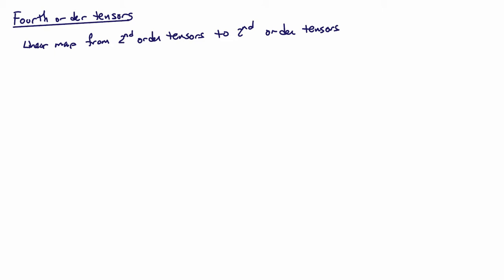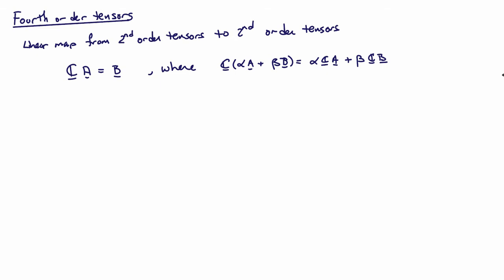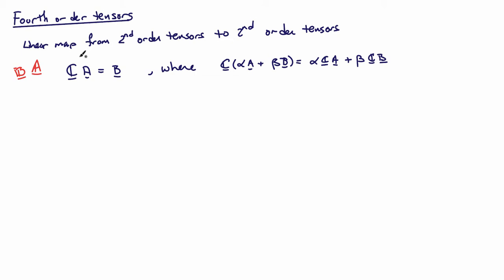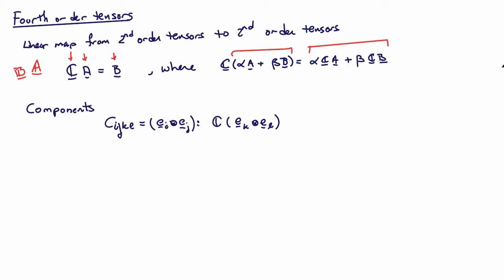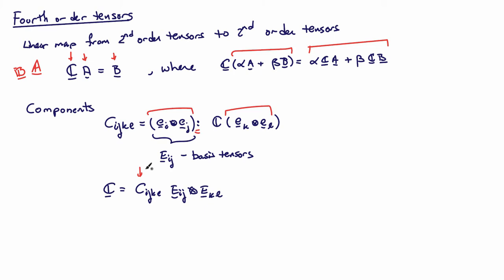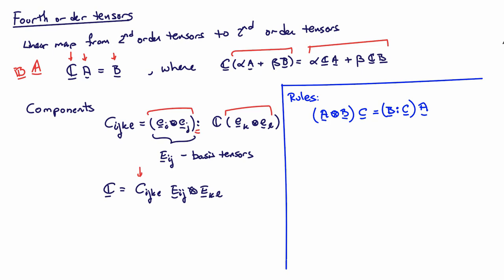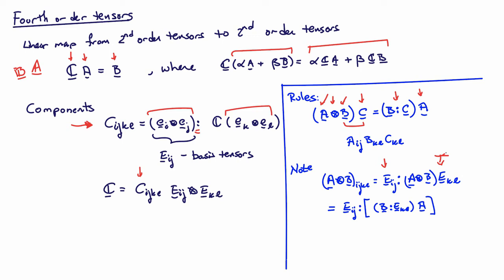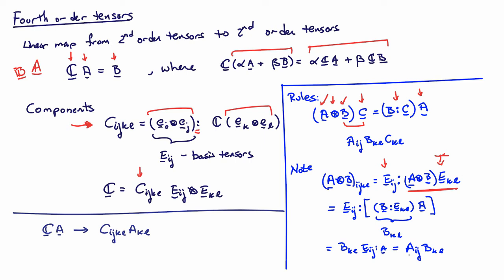2E. Fourth order tensors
4th order tensors and rules for operating on 2nd order tensors, components and manipulations